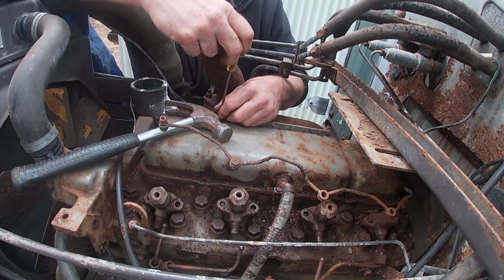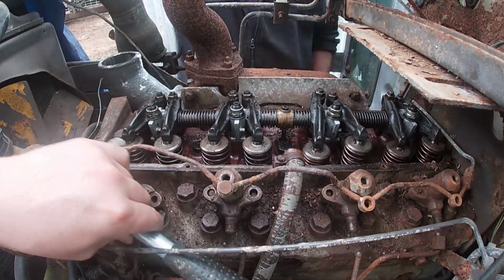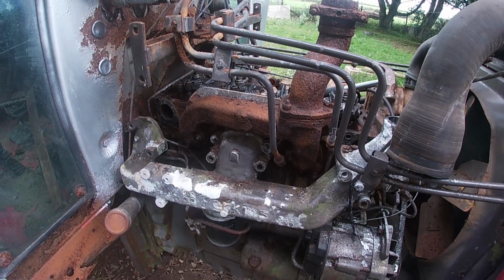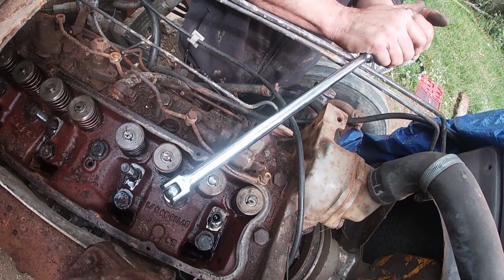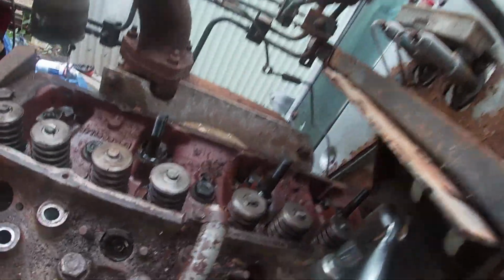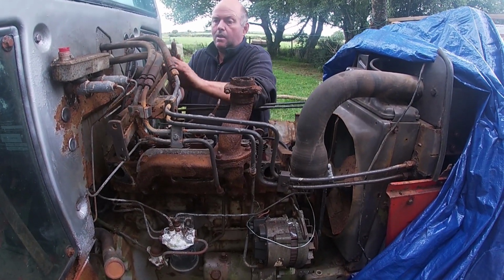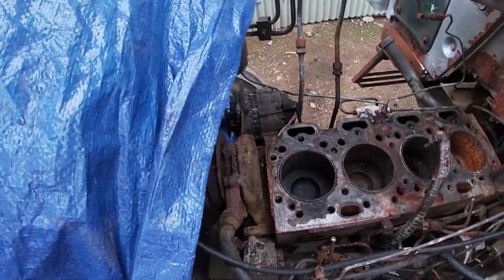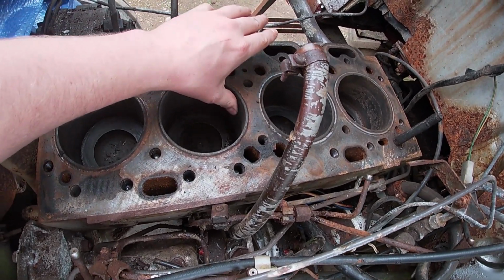MASSEY FERGUSON 675 - REMOVING THE HEAD OF THE ENGINE!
Massey Ferguson 675! So today guys we remove the head of the engine of the Massey! We show you the rocker cover removal, manifold, and much more so stick around and see how we get on!